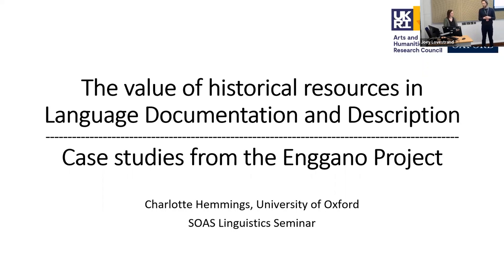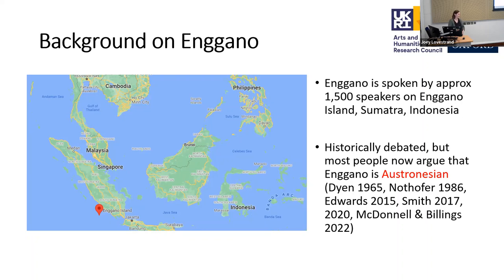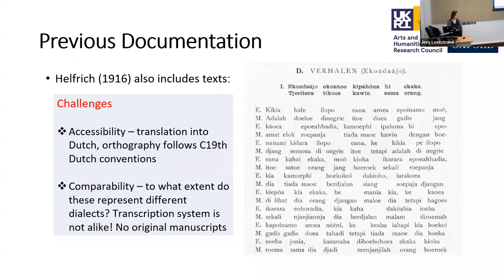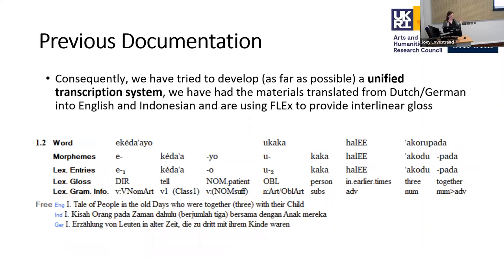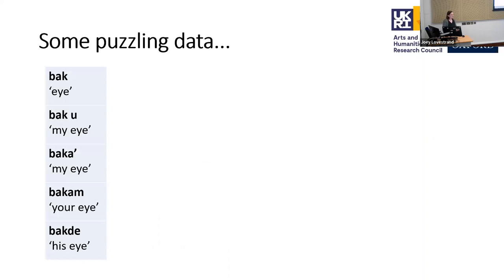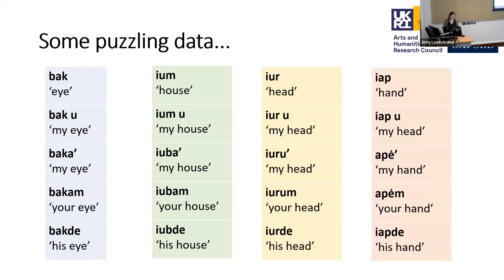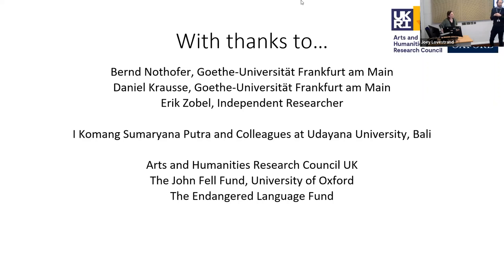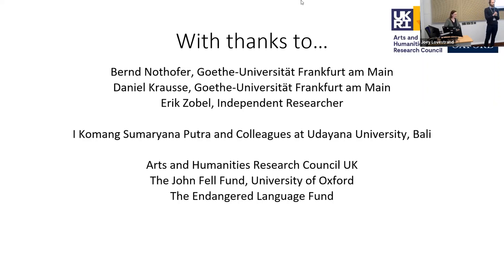The value of historical resources in Language Documentation | SOAS University of London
SOAS Linguistics Seminar
The value of historical resources in Language Documentation and Description: Case Studies from the Enggano Project

Abstract: This seminar discusses the value and limitations of historical resources in the context of Language Documentation and Description using case studies from the Enggano Project, an ongoing project to document the Enggano language, spoken on Enggano Island, off the south coast of Sumatra, Indonesia. Perhaps unusually for an endangered, minority language, Enggano has a rich history of documentation, with wordlists and texts going back to the 19th century (e.g. Helfrich 1916) as well as a systematic documentation conducted in the 1930s by Hans Kähler that comprises a grammar sketch (Kähler 1940), a text collection (Kähler 1955, 1957, 1958, 1960a, b, 1961, 1962, 1964, 1975) and a dictionary (Kähler 1987). In this seminar, I present examples of how these historical materials have helped in the description of contemporary Enggano morphosyntax, as well as facilitating analysis of both language-internal and contact induced change. Consequently, despite the limitations of historical materials, I will argue that they can be of great value to language documentation projects, and in this way contribute to linguistic theory and typology as well.

DOI: 10.5281/zenodo.7417874